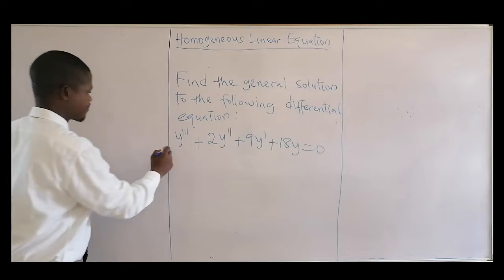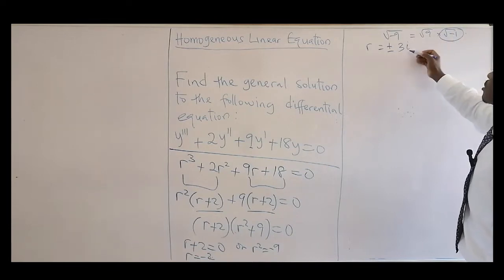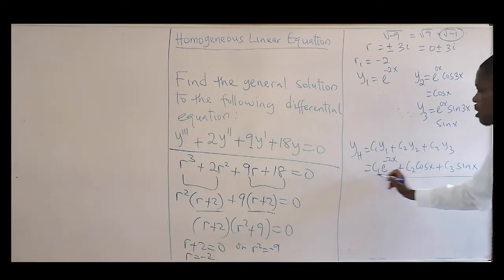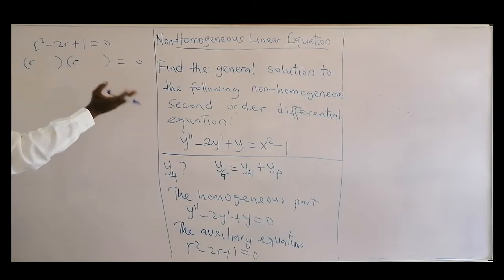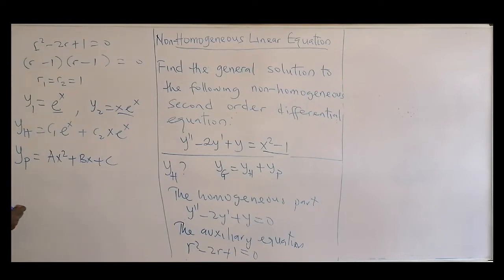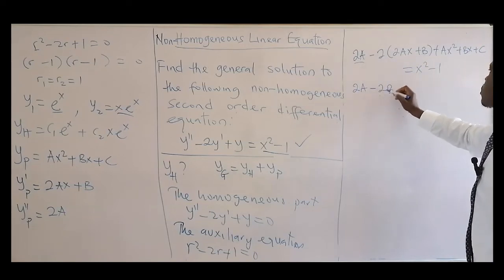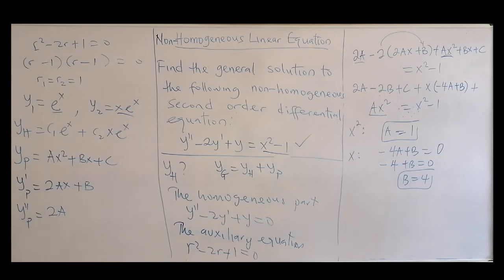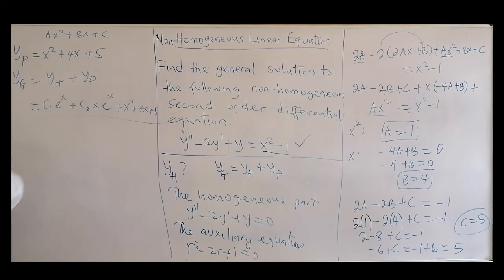Lesson 38:Homogeneous and Non Homogeneous Second Order Linear Differential Equations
This video contains two questions; one on Homogeneous Linear Differential Equation and second  is Non-Homogeneous Second Order Linear Differential Equations.

I use undetermined coefficient to get the particular solution for the non-Homogeneous part. The general solution is gotten by adding the solution of the homogeneous part and particular solution from the Non-Homogeneous part.

For the Homogeneous part,  I only calculate the auxiliary equation by getting its roots and the solution of the differential equations.